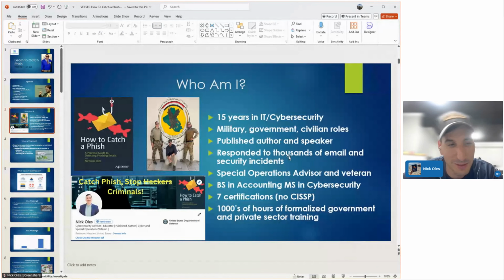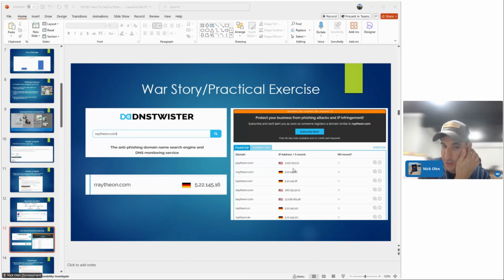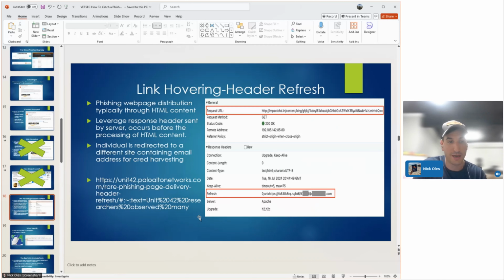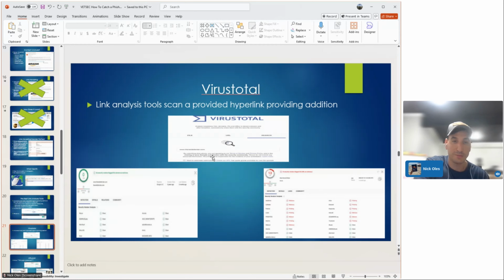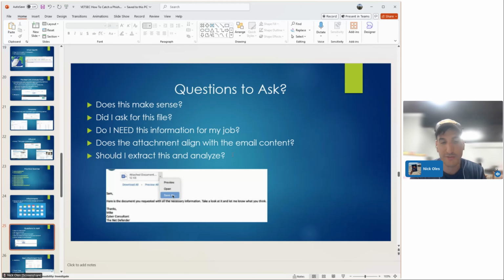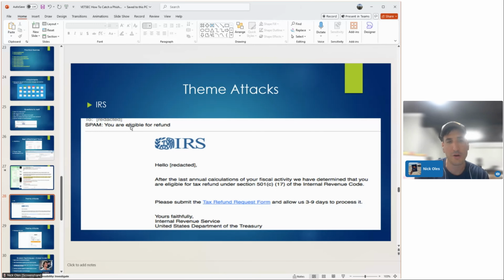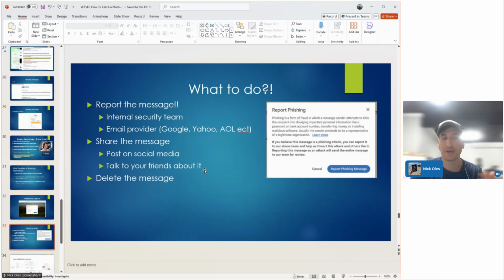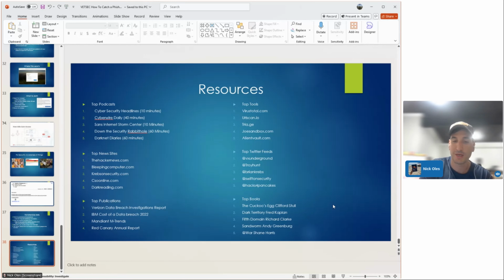Phishing Prevention and Analysis Workshop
In this workshop, Nick Oles, a veteran and cybersecurity expert, provides an in-depth overview of phishing, its techniques, and the psychology behind it. He emphasizes the importance of understanding phishing to protect oneself and others, especially in a military context. Oles also discusses the need for better cybersecurity training and awareness, advocating for a shift in focus from technology to human behavior in combating phishing attacks. In this conversation, Nick Oles discusses various aspects of phishing, including the analysis of links and email attachments, the psychological tactics used by attackers, and the evolving techniques they employ to bypass security measures. He emphasizes the importance of cybersecurity awareness training, leveraging transferable skills from military backgrounds, and the need for leadership support in fostering a secure environment. The discussion also touches on the role of AI in job applications and the significance of reporting suspicious activities to security teams.

Takeaways
Phishing is a significant threat in cybersecurity.
Understanding the psychology behind phishing can help in prevention.
Training and awareness are crucial in combating phishing.
Manual email analysis is necessary to identify phishing attempts.
Hovering over links is not a reliable method for safety.
Using tools like VirusTotal can aid in link analysis.
Phishing attacks often exploit human emotions and urgency.
Organizations should prioritize training over technology investments.
Phishing techniques are constantly evolving, requiring ongoing education. Always analyze links before clicking on them.
Email attachments can be a vector for malware.
Phishing campaigns often exploit current events.
Attackers use psychological tactics to manipulate victims.
The 'cyber mullet' technique helps bypass email scanners.
Credentials are the primary target of phishing attacks.
Engaging training methods can improve security awareness.
Leadership support is essential for effective cybersecurity training.
AI can streamline job applications but requires careful use.
Reporting suspicious emails is crucial for organizational security.

Sound Bites
"You need to analyze emails manually"
"Don't click on those links!"
"AI can be a double-edged sword."

Chapters
00:00
Introduction to Cybersecurity and Phishing
07:41
Understanding Phishing: Techniques and Impact
21:54
28:40
Practical Tools for Identifying Phishing Emails
31:57
Detecting Phishing Attempts
33:10
The Importance of Greetings in Emails
35:29
Content Analysis for Email Security
37:12
Understanding Link Safety
41:47
Practical Exercises in Link Analysis
53:25
Analyzing Email Attachments
01:01:27
Understanding File Submission and Virus Detection
01:01:54
The Psychology of Phishing Attacks
01:02:14
Current Events and Phishing Campaigns
01:04:22
Creative Phishing Campaigns and Their Impact
01:06:02
Innovative Phishing Techniques and User Reactions
01:07:52
The Cyber Mullet Technique: Evasion Strategies
01:09:54
Wire Transfers and Financial Security
01:11:35
Credential Theft: The Main Objective
01:13:21
Reporting Phishing and User Awareness
01:14:27
Initial Access Brokers and Their Role
01:15:15
Building a Security Awareness Program
01:17:05
Transferable Skills from Military to Cybersecurity
01:18:53
Leveraging Resources for Cybersecurity Knowledge
01:20:40
Job Search Strategies in Cybersecurity
01:22:19
The Role of AI in Job Applications
01:24:22
Understanding Financial Motivations Behind Cybercrime
01:25:28
Navigating Certifications and Training in Cybersecurity
01:27:13
Engaging Leadership in Cybersecurity Training
01:29:10
Final Thoughts and Community Engagement